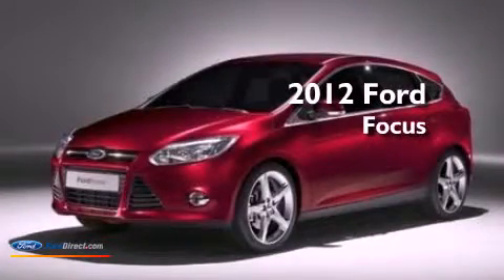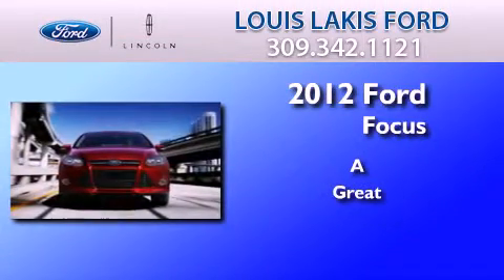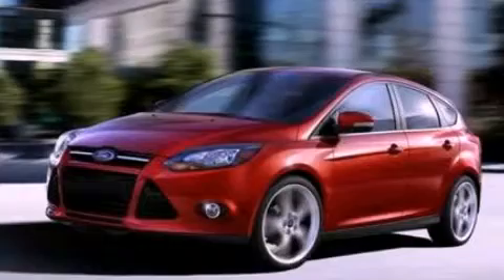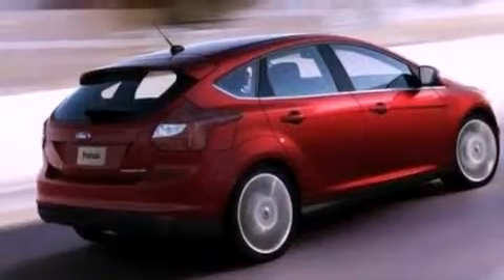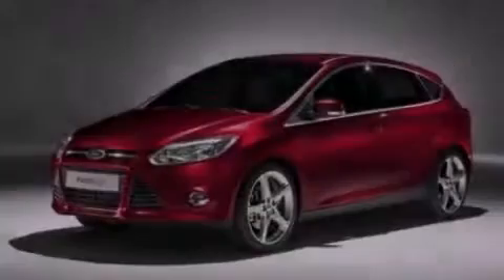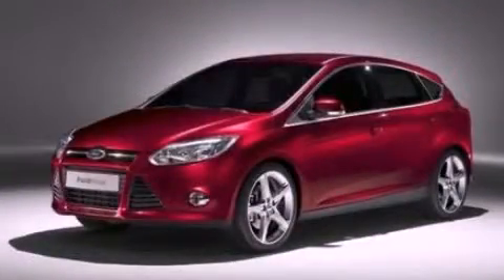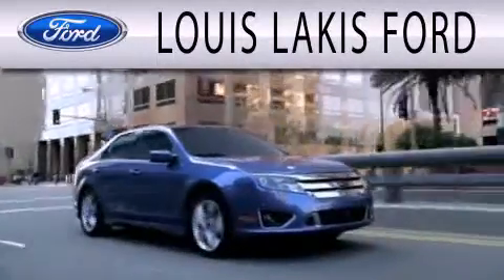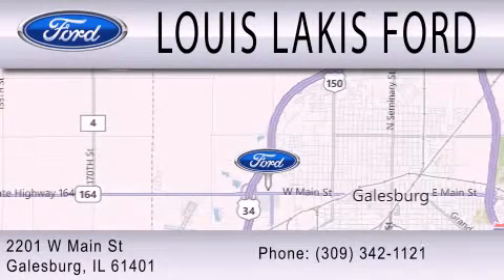2012 Ford Focus Galesburg IL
Year : 2012
 Make : Ford
 Model : Focus
 Engine : 2.0L I4 16V GDI DOHC FLEXIBLE FUEL

 Exterior : SILVER
 Miles : 2
 Interior : CHARCOAL BLACK
 Stock : 6FC60